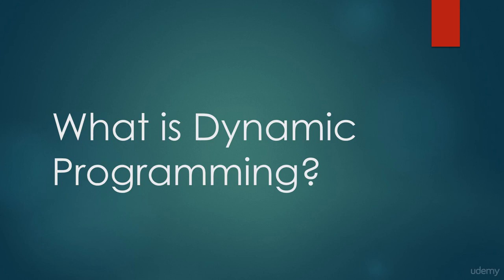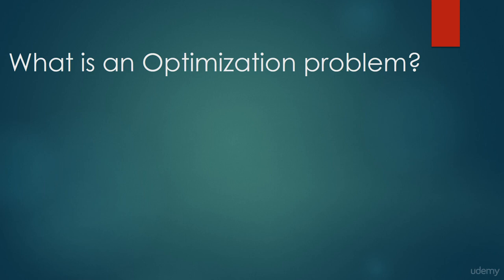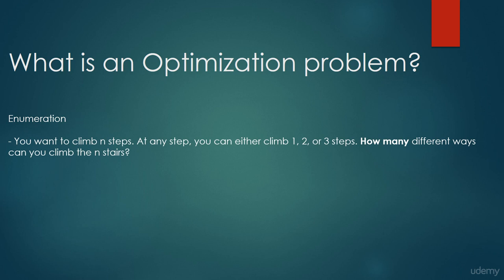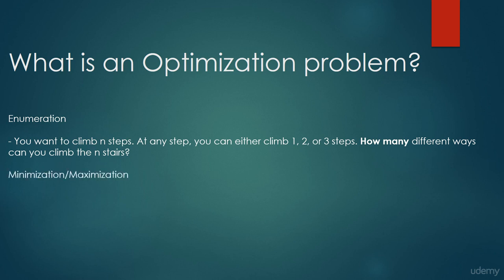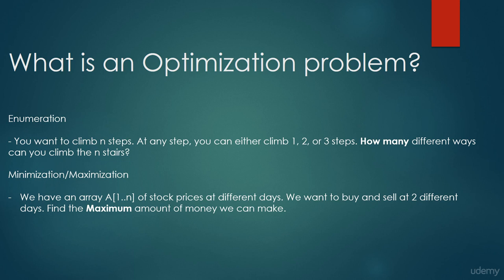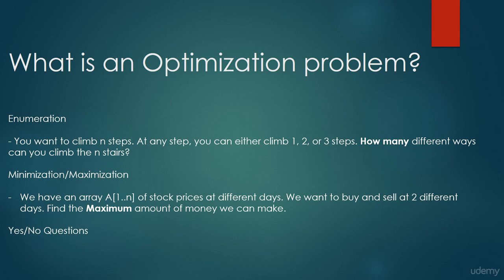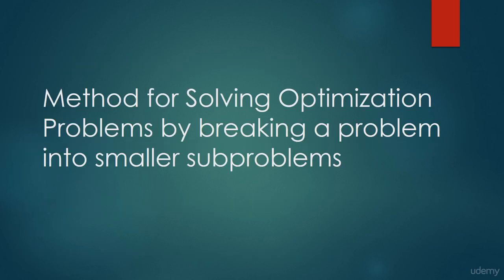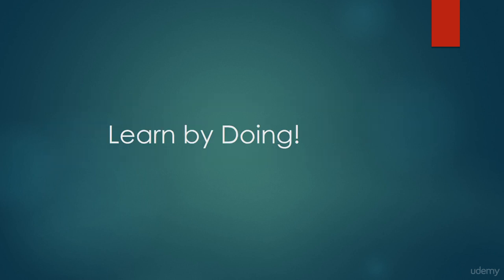1 What is Dynamic Programming